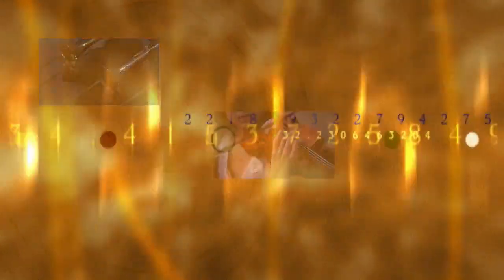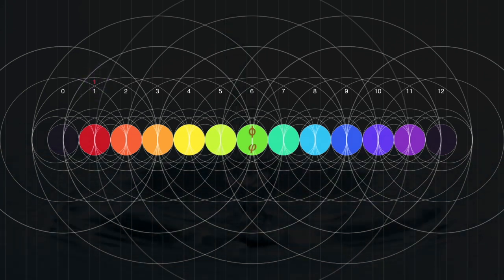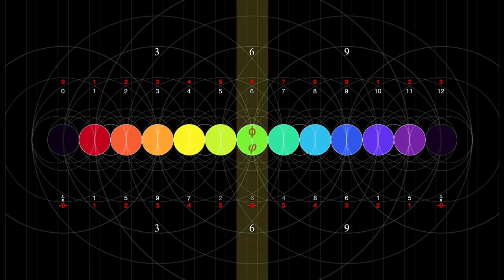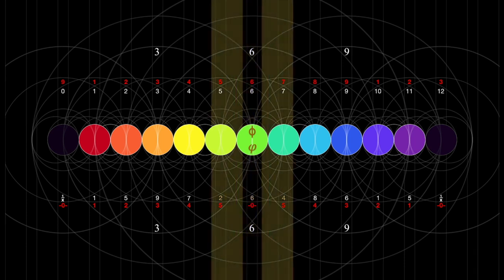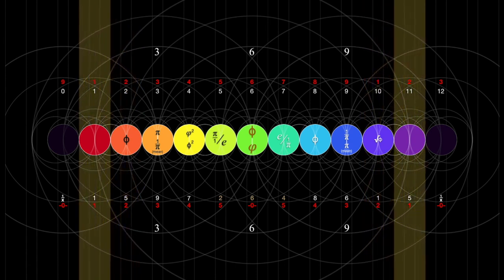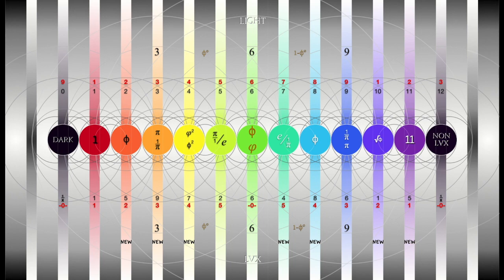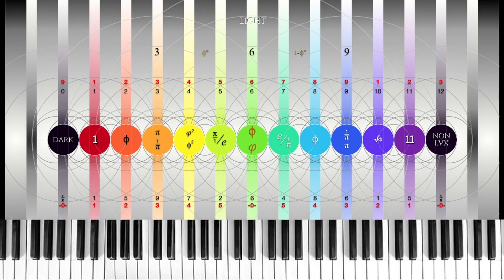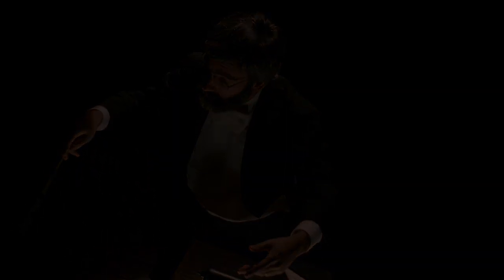Quaternion Symmetry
My friend and mathematician Alan Green made this beautiful video, "Quaternion Symmetry", of my recent work in a new paper titled "The Wave Number Theory". You can find my paper on my in the about: publications section (along with all my other mathematical publications).

The beauty and symmetry of the universe is truly awe-inspiring. Thank you Alan for capturing my work in such a poignant and incredibly majestic video rendition. Truly the sound and light of our Universe.

“Music is the light we cannot see, Light is the Music we cannot hear”